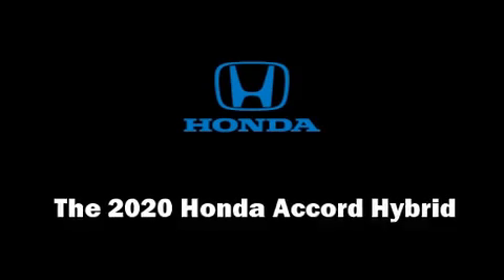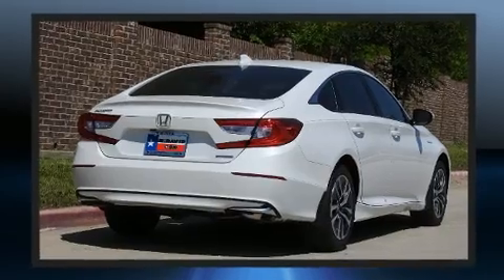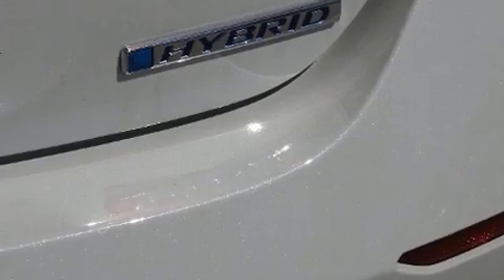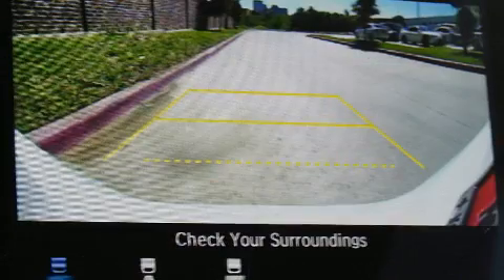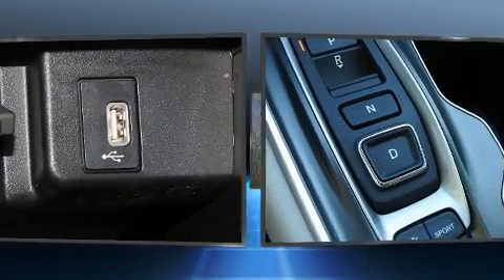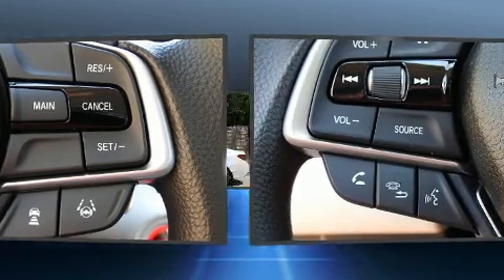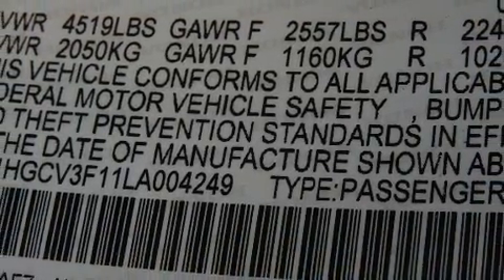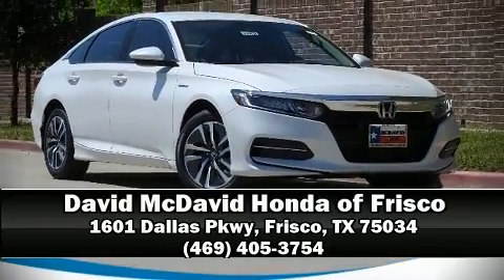2020 Honda Accord Hybrid Base in Frisco, TX 75034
Treat yourself to a test drive in the 2020 Honda Accord Hybrid. Smooth gearshifts are achieved thanks to the 2 liter 4 cylinder engine, and for added security, dynamic Stability Control supplements the drivetrain. This model accommodates 5 passengers comfortably, and provides features such as: an outside temperature display, front bucket seats, lane departure warning, power windows, remote keyless entry, an overhead console, and a split folding rear seat. Audio features include an AM/FM radio, steering wheel mounted audio controls, and 4 speakers, providing excellent sound throughout the cabin. Safety equipment has been integrated throughout, including: dual front impact airbags, head curtain airbags, traction control, brake assist, a security system, and 4 wheel disc brakes with ABS. Adaptive cruise control maintains a pre set distance behind the car ahead of you, simplifying highway driving and enhancing safety. Our team is professional, and we offer a no-pressure environment. They'll work with you to find the right vehicle at a price you can afford. Stop by our dealership or give us a call for more information.